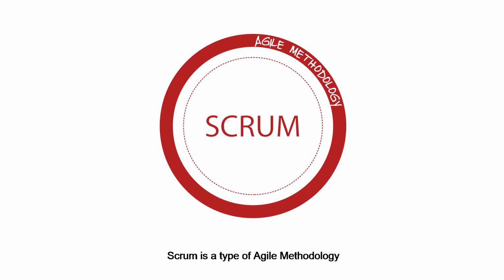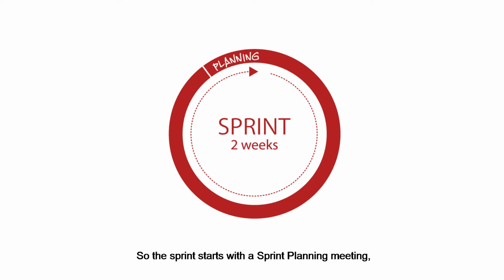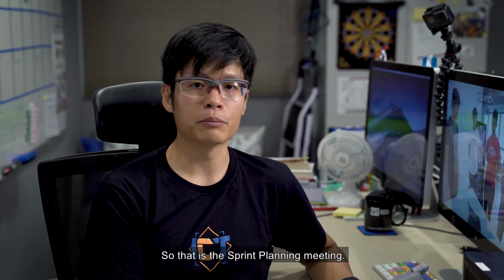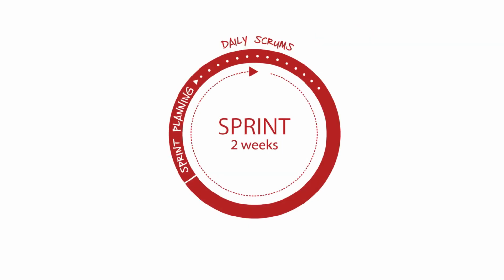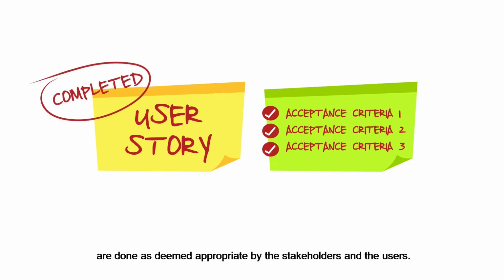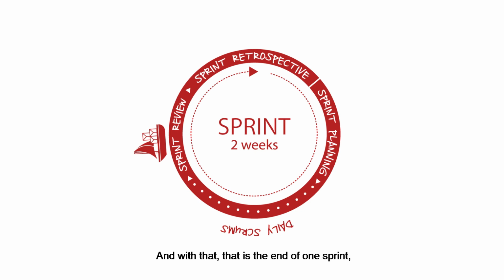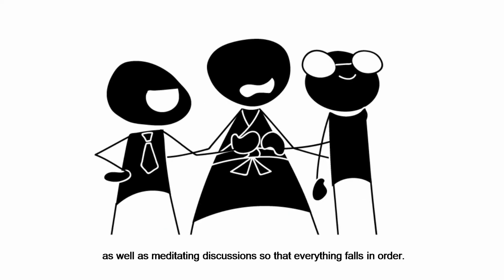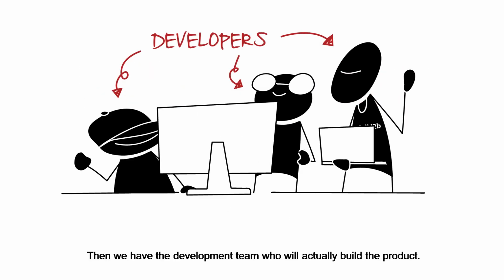Intro to Scrum